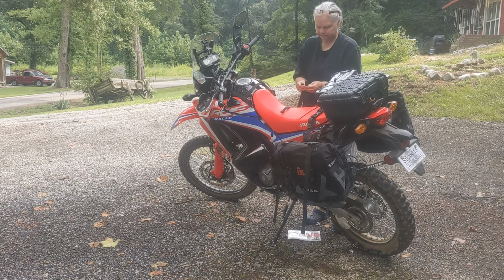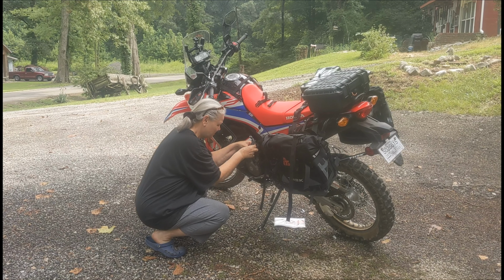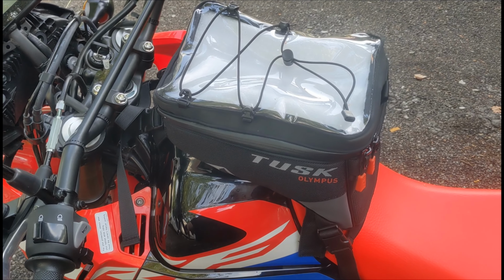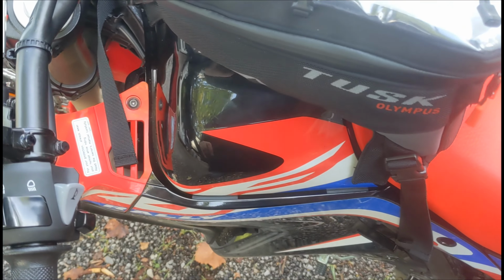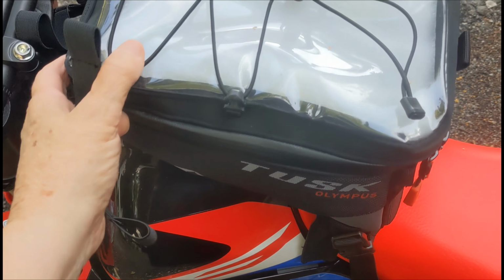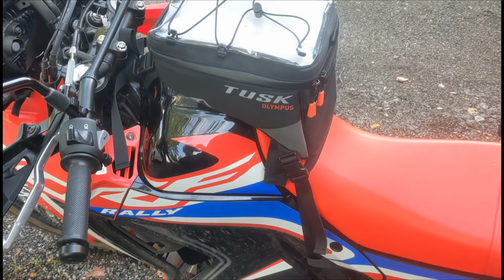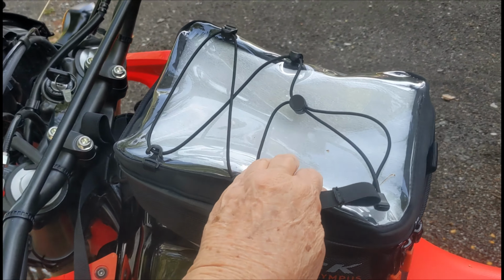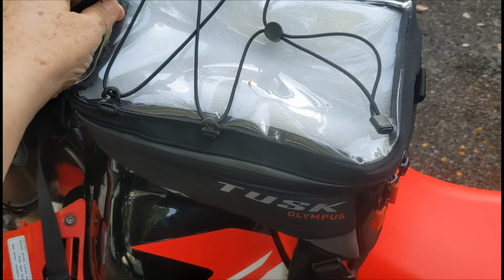Tusk tank bag installed on the Honda 300L Rally. It's Tillie Tuesday. ❤️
I finally got around to installing the Tusk tank bag. It wasn't too hard to do, just getting the straps in place were a little hard without taking the plastics off. Rocky Mountain atv/mc has a really good video on this install on YouTube. The large bag is a little big for the Rally but it was only $4 more than the small. I figured I would find plenty of stuff to pile in there. 😊
Overall with all the Tusk bags I have installed I think I will be able to haul more stuff than on the GoldWing. I just hope the Rally has the power to pull all the weight. 😱 I know Itchy boots seems to have hers loaded down. ❤️ I don't think she carries a tent and all that goes with tent camping though. When I travel I like to do both. camp and stay in motels.
I have more things to install on Tillie - a phone holder, phone charger port, heated grips and grip puppies, not sure how those will work with the heated grips. I might not get the full effect from the heat.
I still have a long way to go with installing everything I want.
My dream list - better handle bars, I need to get those before installing the heated grips.
$$$$$$$$$ and I am sure there will be more added to this list. 😭
Dang it! I should have just bought the BMW! 🤔